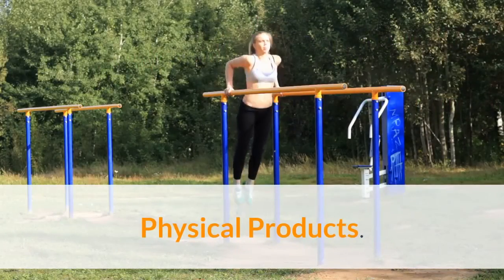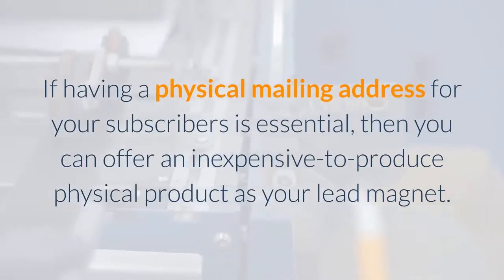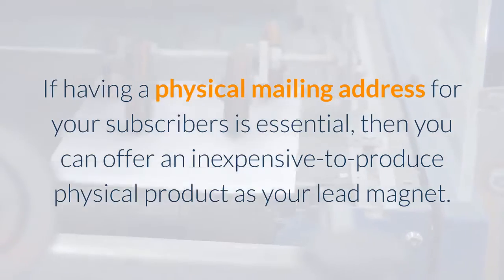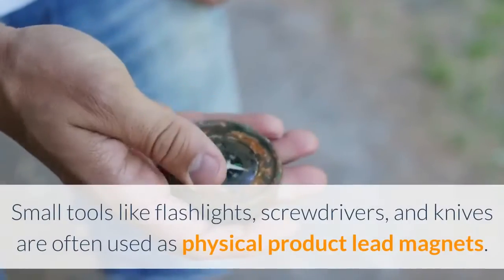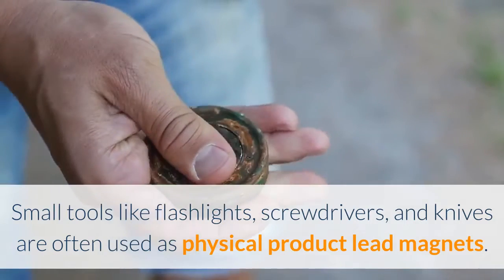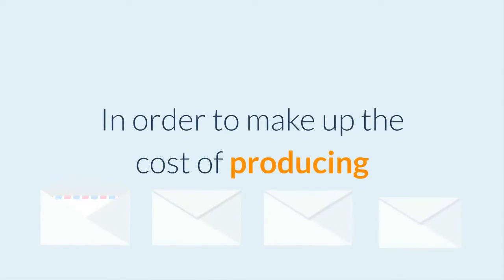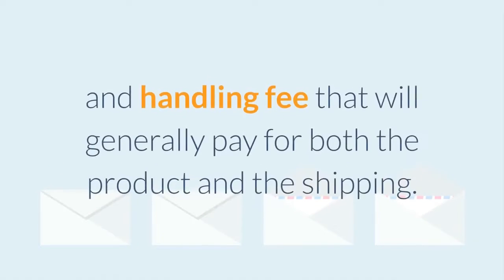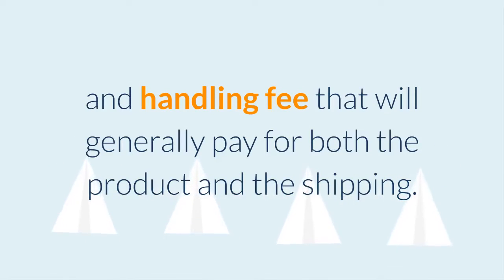Building-Your-Email-List-For-Newbies-From-Scratch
HI everyone
Welcome back to another tutorial on Building an Email List from Scratch, here you have Incredibly Effective Strategies  that i personally used to sky rocket my own list with now over 10.000 subscribers.
1.lead magnets
2.Free Report or Guide
3.Resource List
5.Downloadable Software
7.Physical Products
8.Messaging and Copy
Hope you have enjoyed our tutorial on building your email list from scratch if you implement the strategies you will see the difference in growing your list.
stay strong Mark.

Learn what my mentor's taught me that allowed me to make money while traveling and having fun

Mark Verjaque